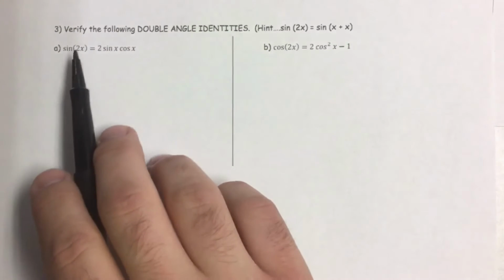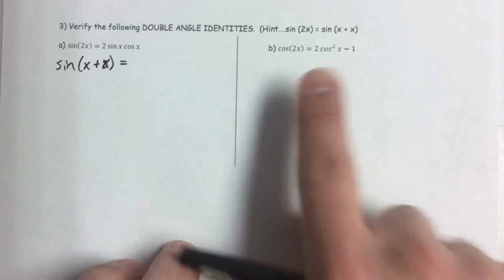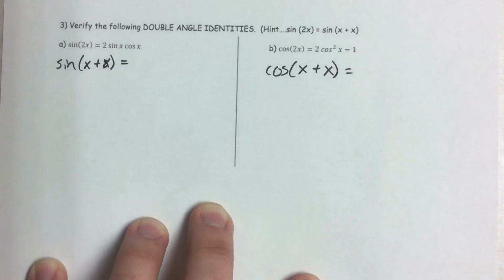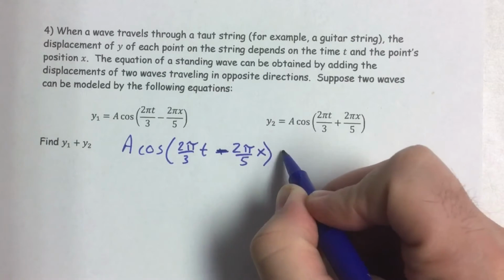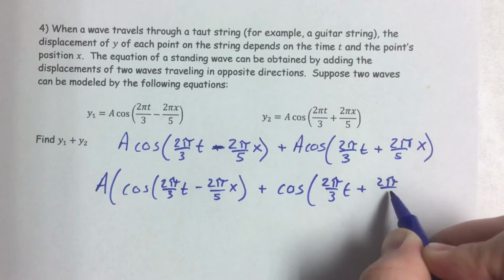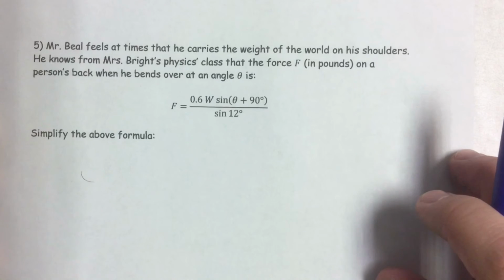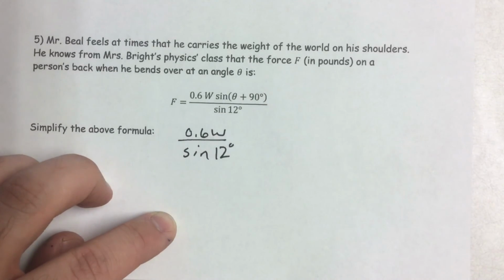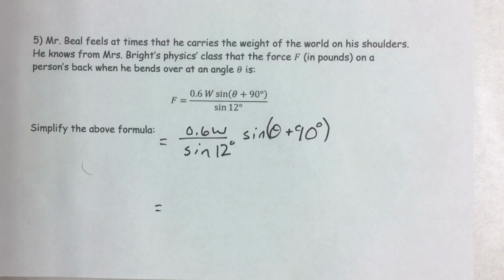5.3 Application and Extension: Sum and Difference Trig Identities